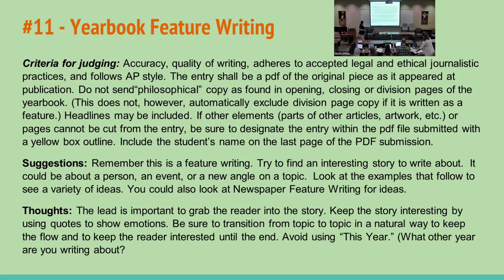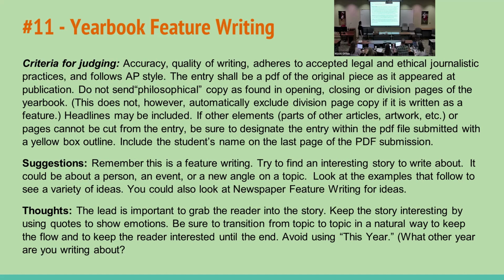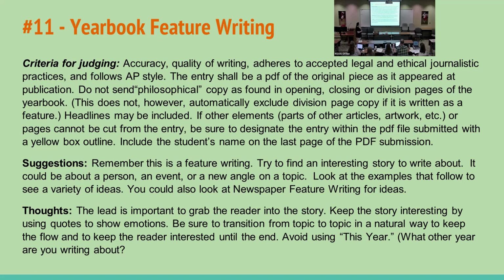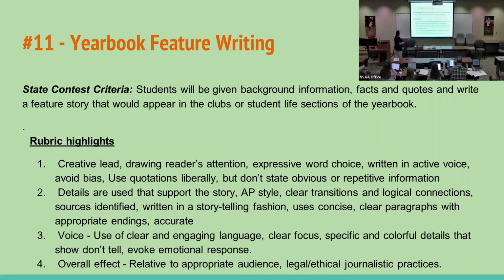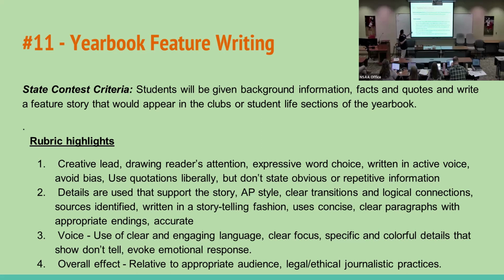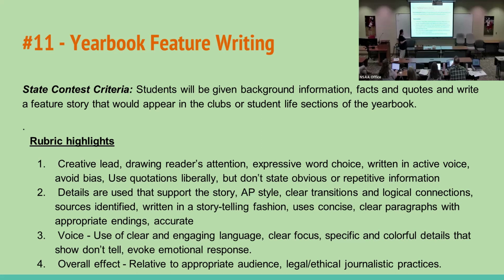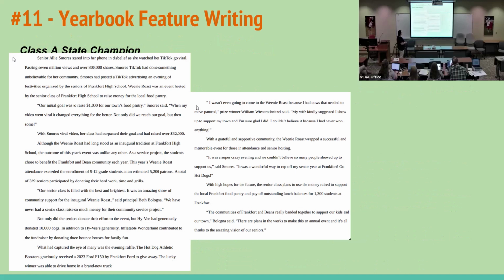NSAA Journalism: #11 Yearbook Feature Writing